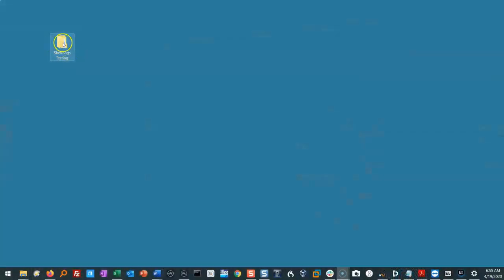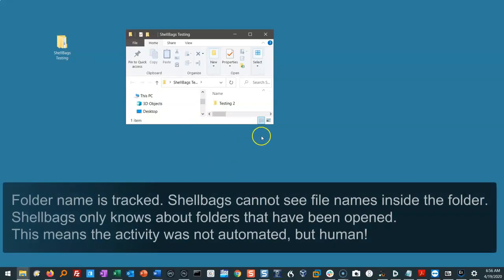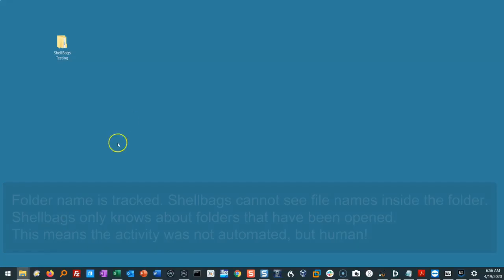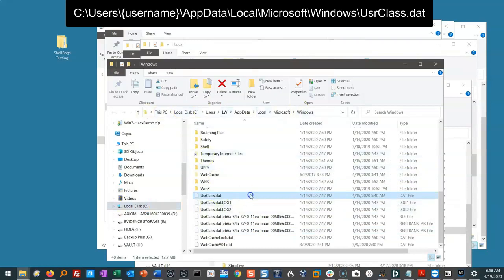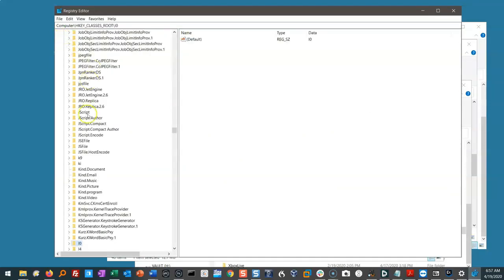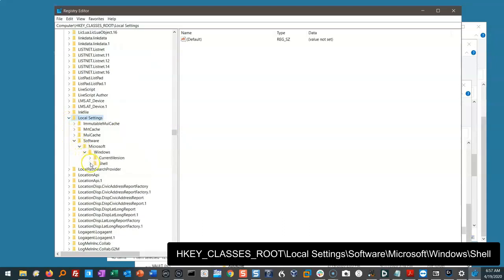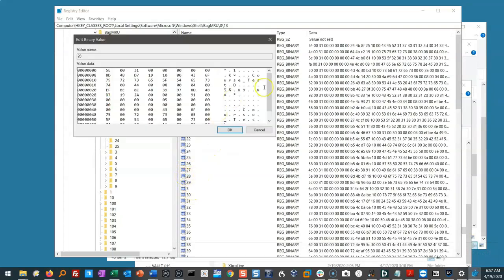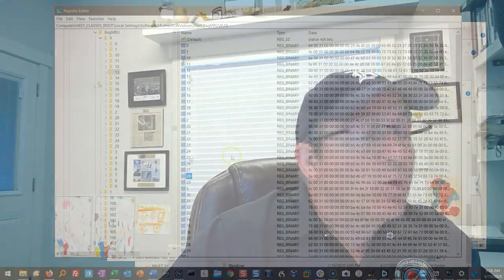Episode 21: “Quick Win” files #4 - Shellbags-Part 1